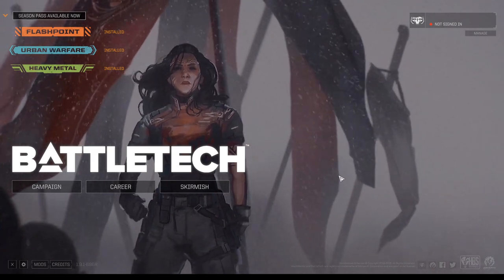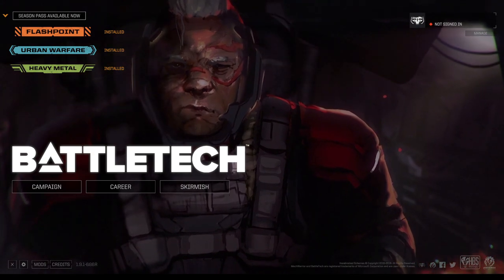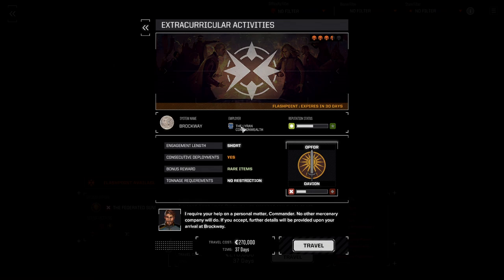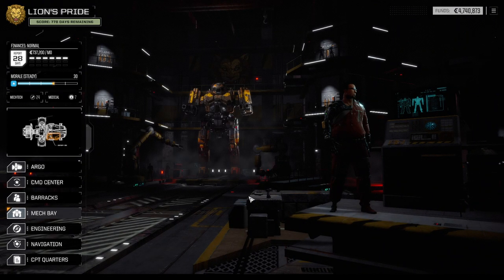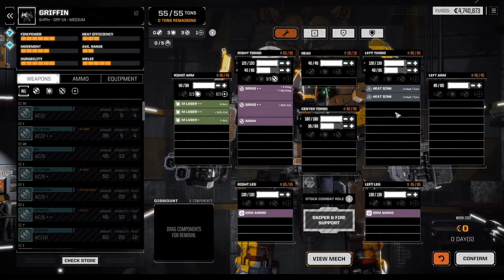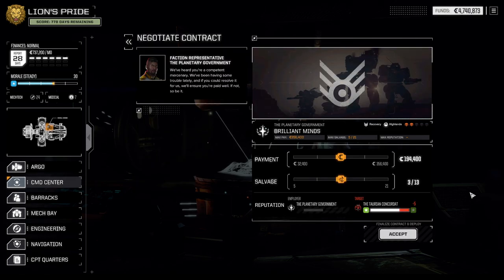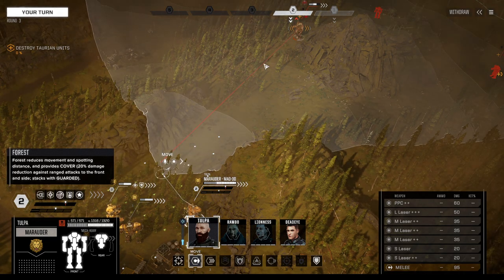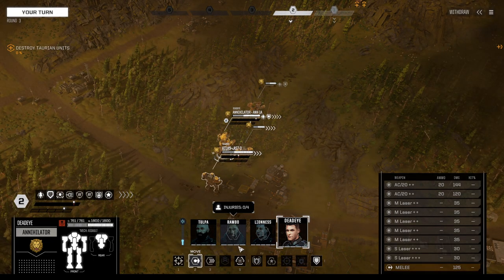BATTLETECH INTRODUCTION || #00 SWANSONG BattleTech Campaign || Ultra Hard Career Mode w. all DLCs